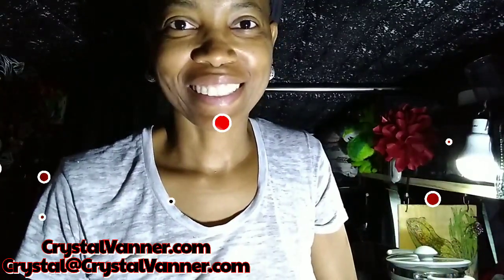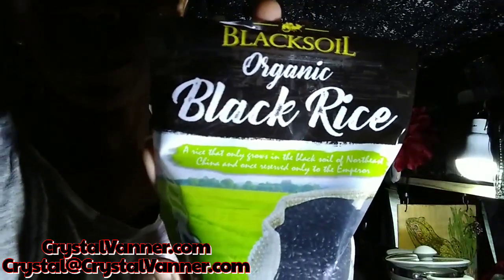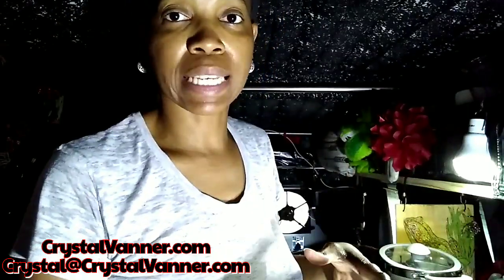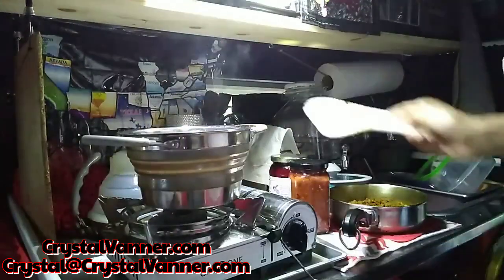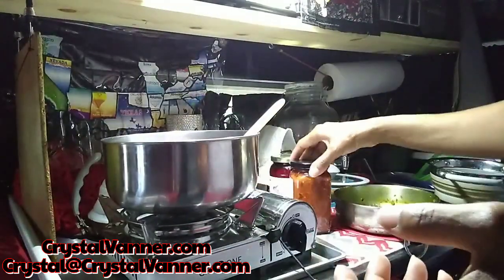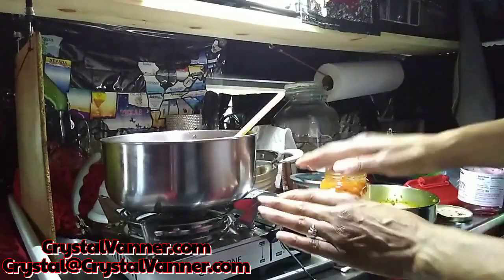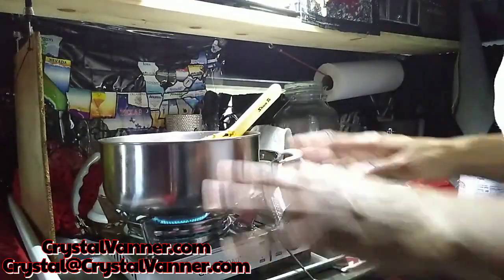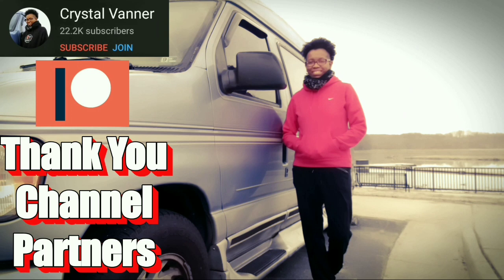Cooking Black Rice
🛍️ CV Influencer Store:

❤️ Hi Vanner Fanner Family‼️ Here's another video just for you, I hope you enjoy it. A big and special shout out to the Vanner Fanner Family that partner with me monthly to make these videos possible. Thank you for your continued support😊.

Did you know I was part of a PBS Nomad documentary series?!

Are you a regular Amazon shopper? There are no additional costs to you:

Crystal Vanner
ONLY TILL AUGUST 1, 2020